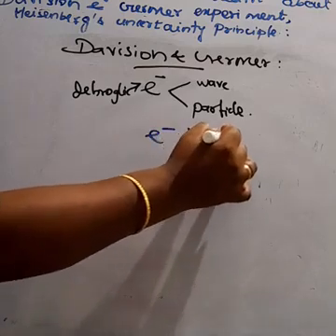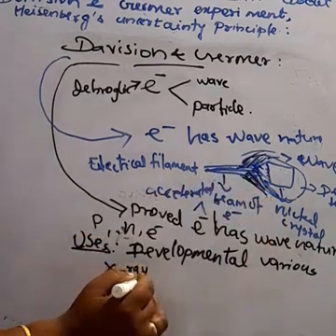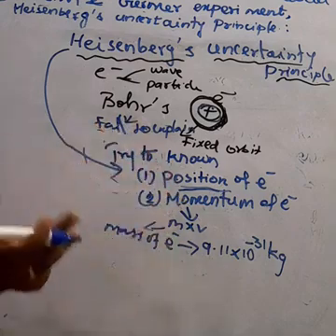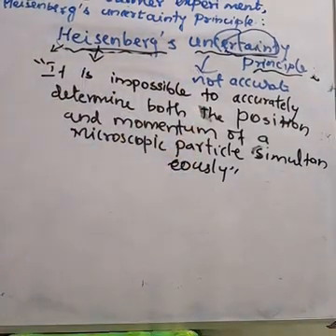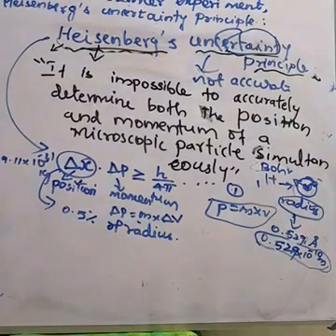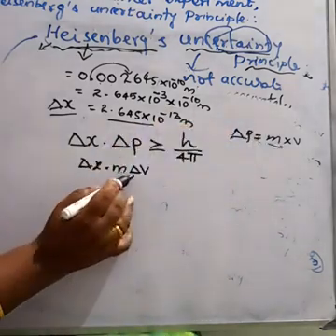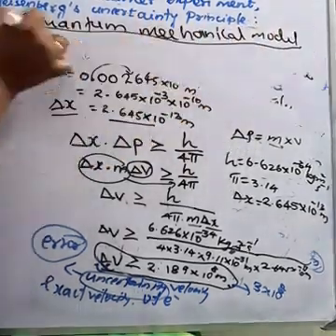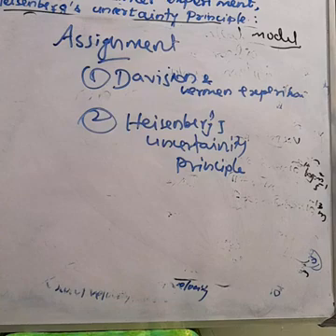Grade XI - Chemistry || Heisen Uncertainty Principle || Online Class